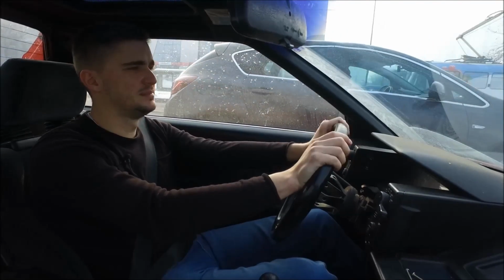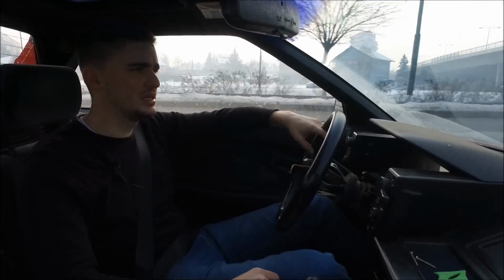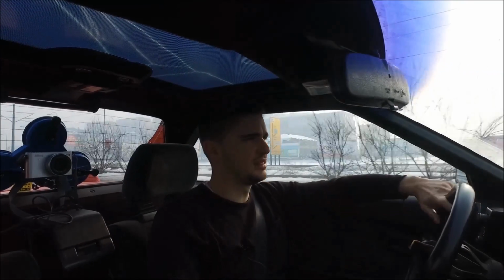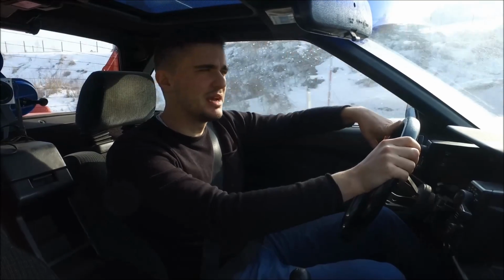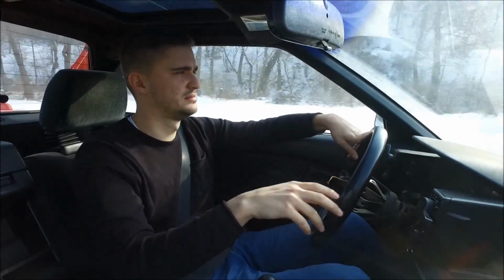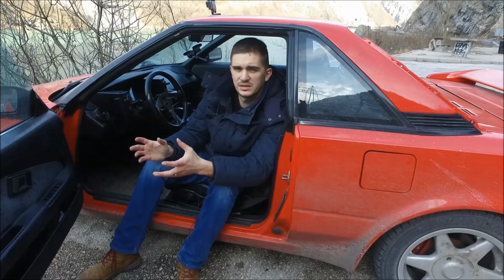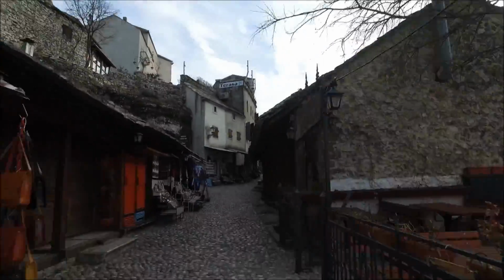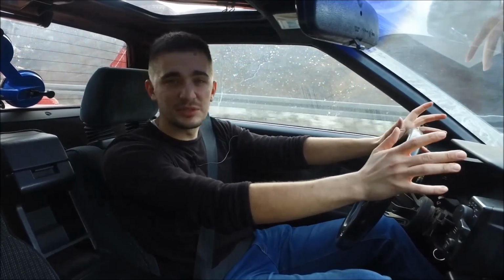Toyota MR2 road trip to Mostar + 4age MPG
Video POI
6:10 -4age engine screaming through tunnels
08:50 - hill climb 1
12:06 - Mostar tour
15:53 - hill climb 2
19:02 - 4age engine MPG
20:46 - bloopers

It was finally time to take a road trip in my 1987 Toyota MR2. After troubleshooting a skipped timing belt tooth and finally getting my timing right I felt confident enough to drive somewhere more remote.

The destination was the city of Mostar, some 120 km away. I decided to make the most of the trip by recording the 4age sound through some long highway tunnels and calculating the MPG of my slightly upgraded 4age engine.

Here's what I have on the engine:
Cams: Catcams 8.0 lift, 244 duration
Smallport pistons and 10.4 compression
Cam pulleys: techno toy tuning
Valve springs: HKS
Flywheel: oem blacktop
Clutch: Aisin
All new gaskets: OEM

Since I haven''t really touched my brakes or suspension yet I didn't go 100% in terms of driving but I still did some nice hill climbs and had great fun on the road. The car felt pretty great. I did discover my steering rack is a bit loose, especially at higher speeds  and I definitely have to do something about the exhaust, which is too loud and somewhat annoying. Engine-wise I was really happy and my 4AGE bigport seems to make great power, especially at higher revs where it really shines.

All in all the trip was really enjoyable and fun. I will be tackling the suspension, brakes and steering in the near future and will then be making an even more ambitious and remote road trip.